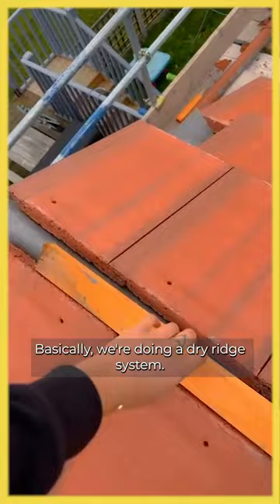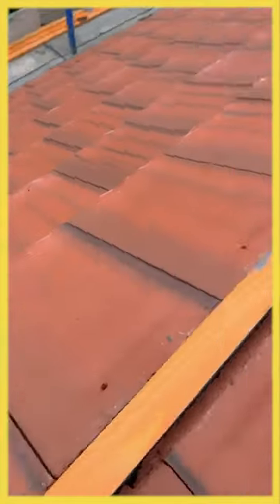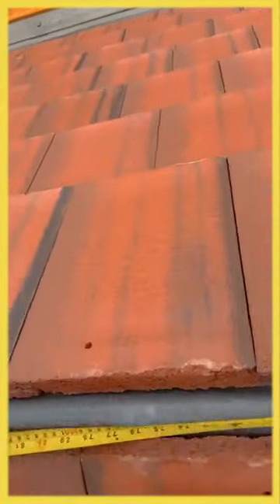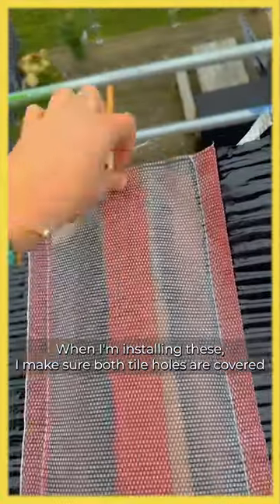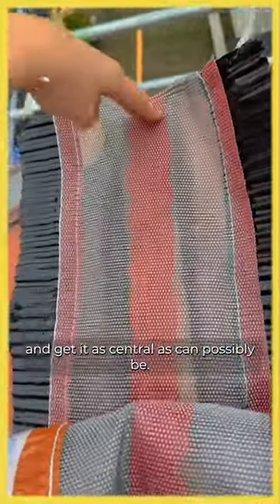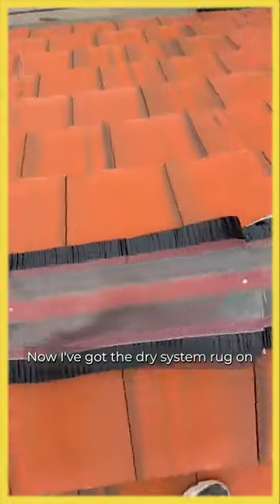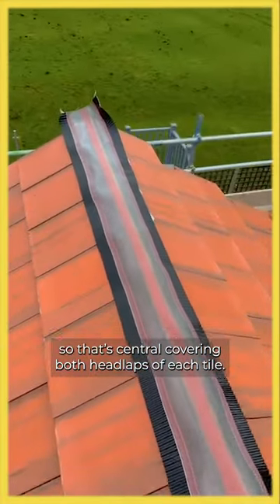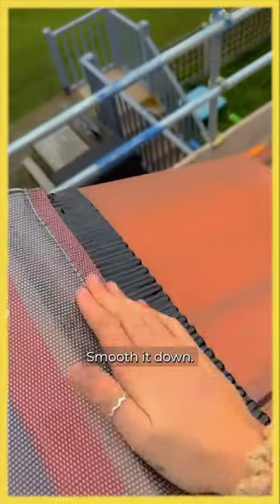Stay on top of your roofing game 👀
Enter our giveaway for a chance of winning up to £1000 worth of tools from SIG Roofing 🛠️